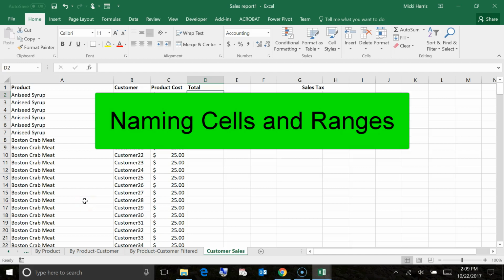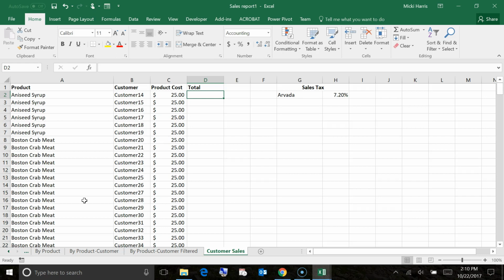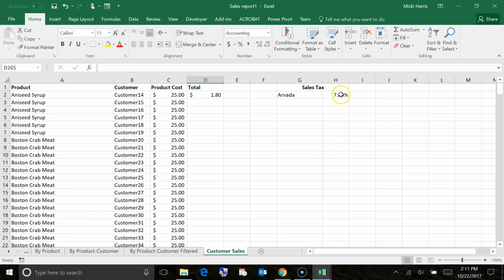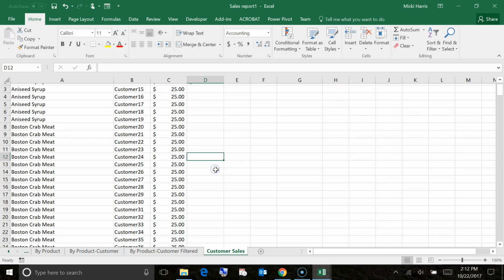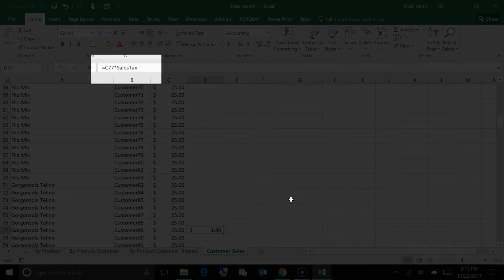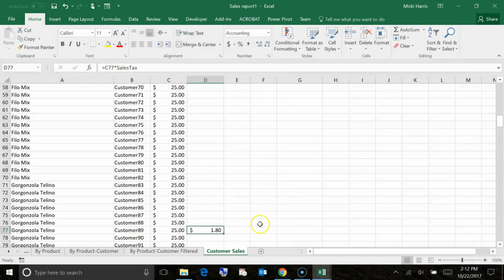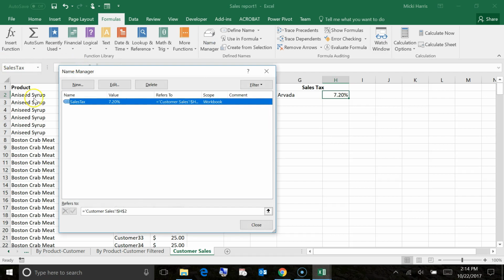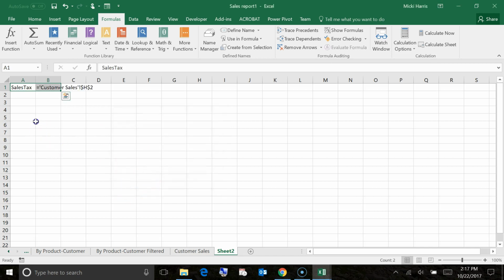Naming Cells and Ranges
A quick tutorial on naming a cell or range and using that defined cell in a formula.